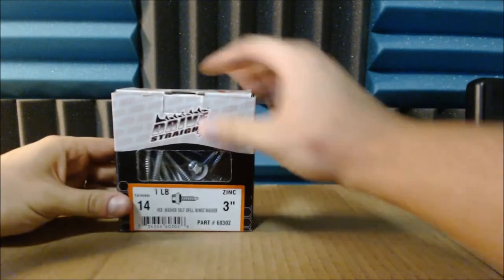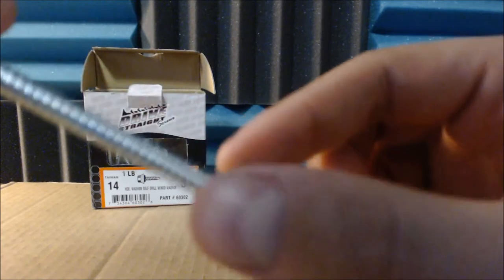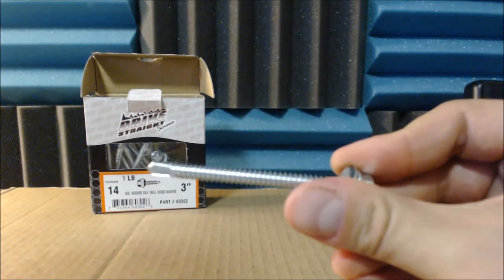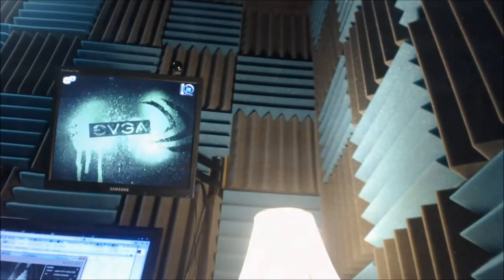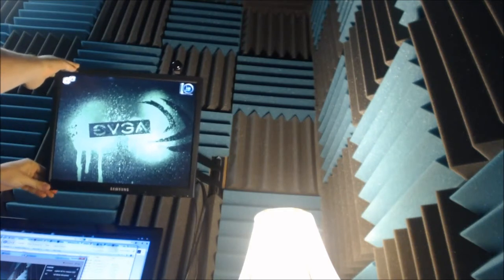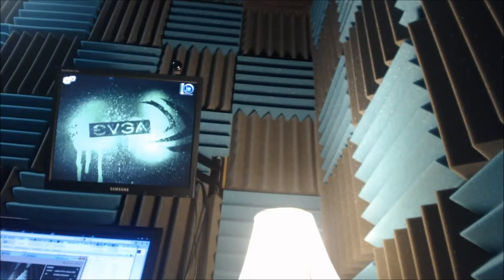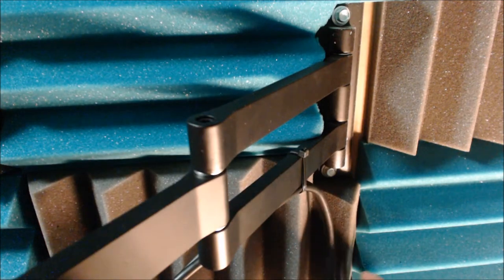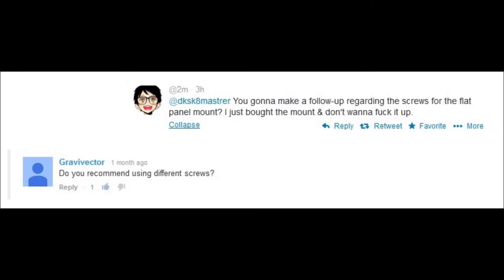Flat Panel Swing Arm Mount - ML10B (Follow up)